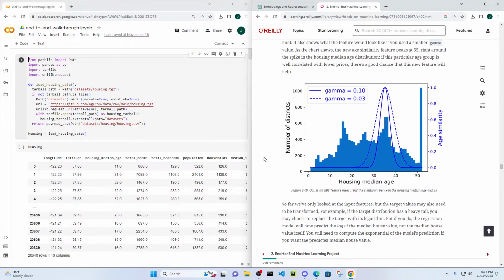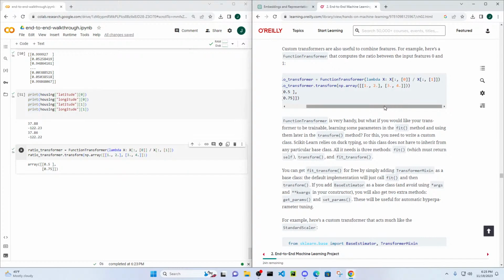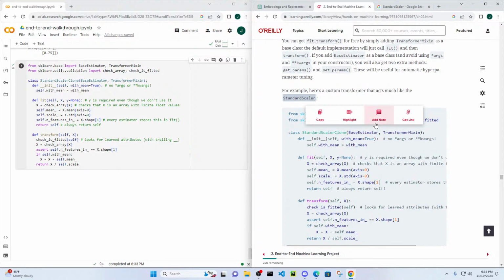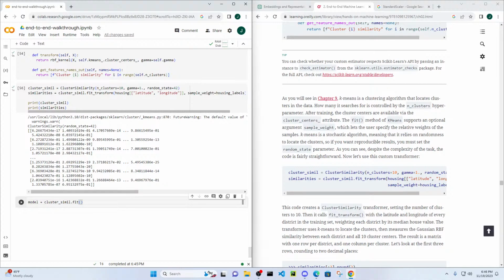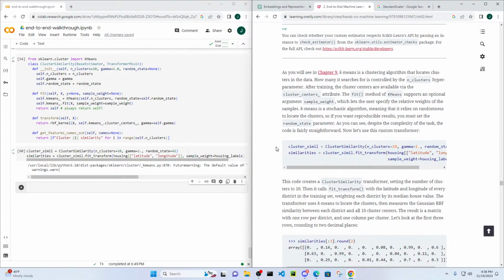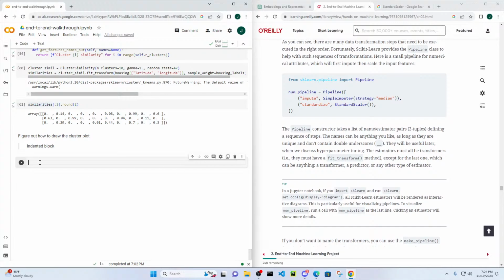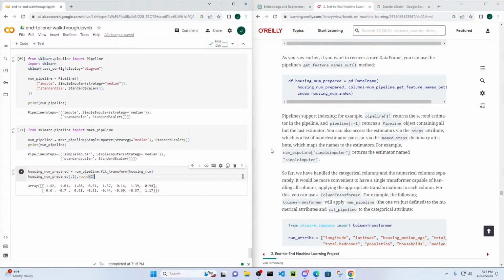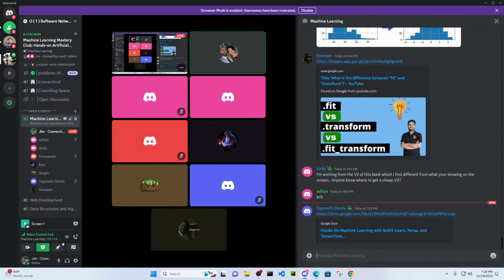EP07 Hands-On Machine Learning Book Club: AI with Scikit-Learn, Keras & TensorFlow 11-19-2023